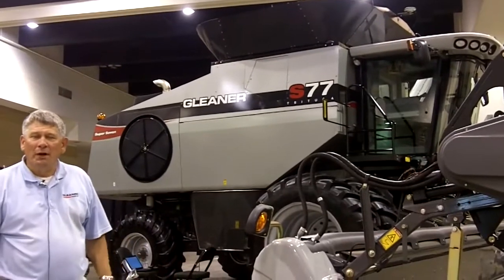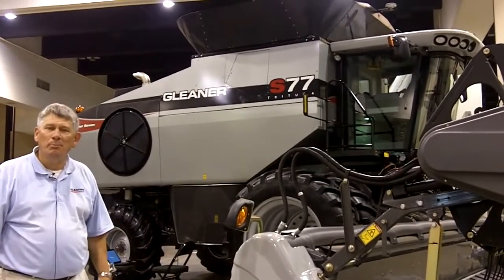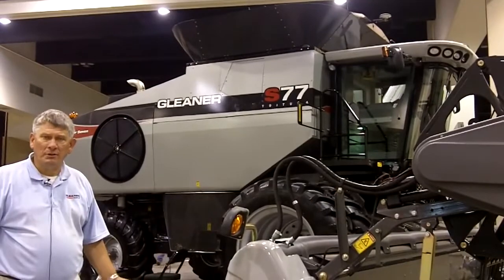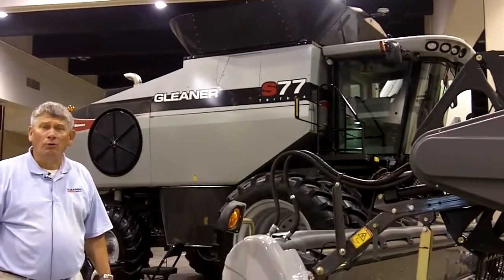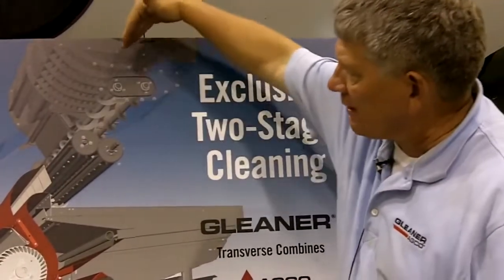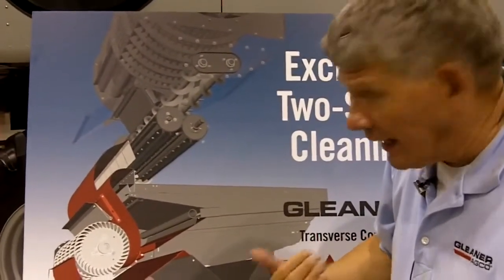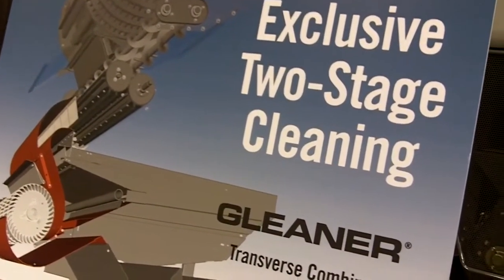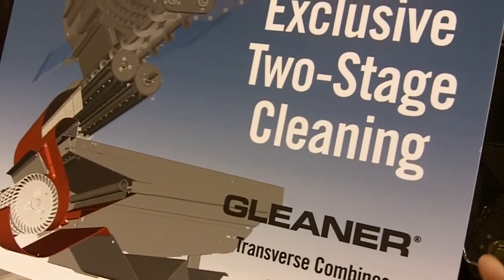Meet the Gleaner Super Series Combine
Discover why the threshing and cleaning system of the Gleaner Super Series combine is a cut above the competition.